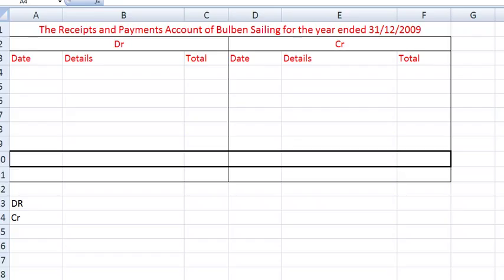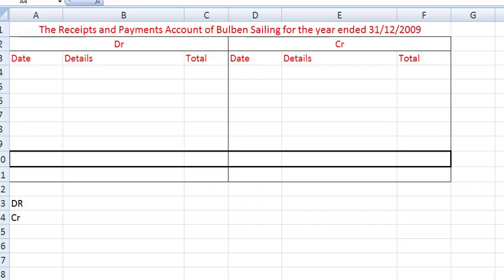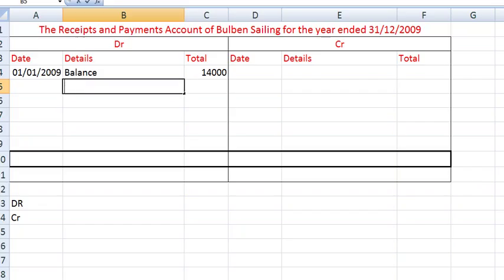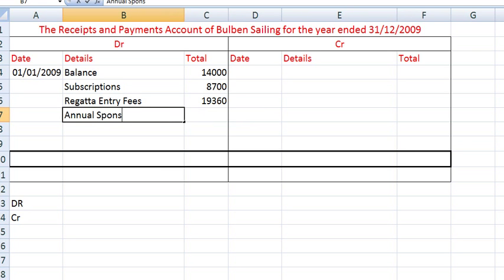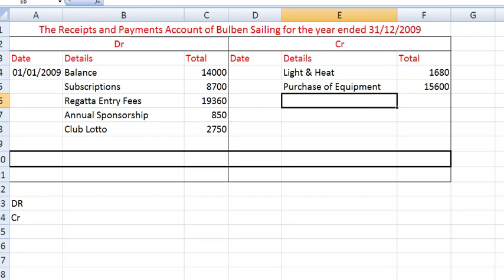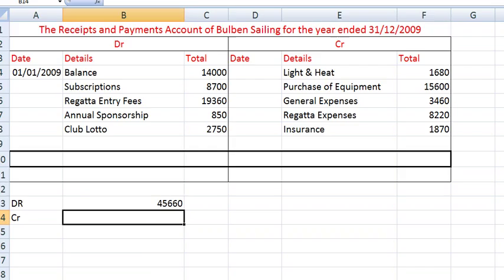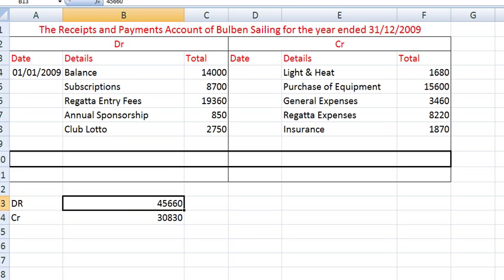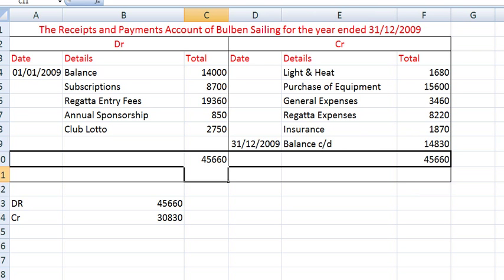2010 Higher Level Receipts and Payments Account